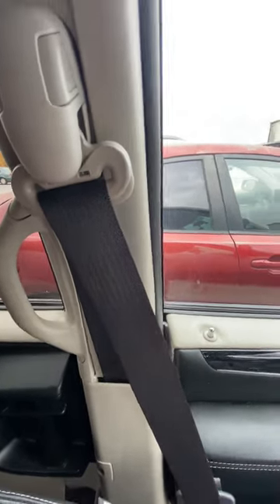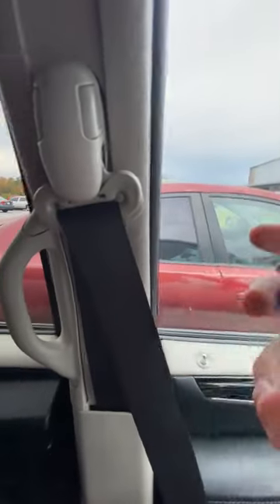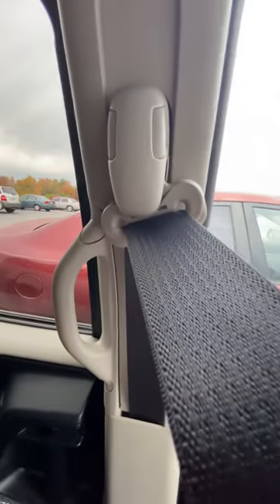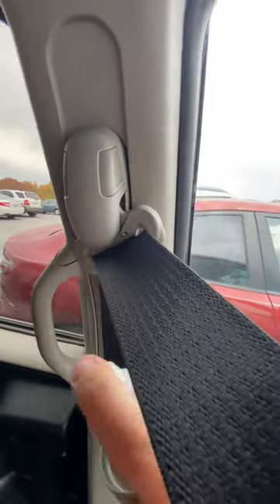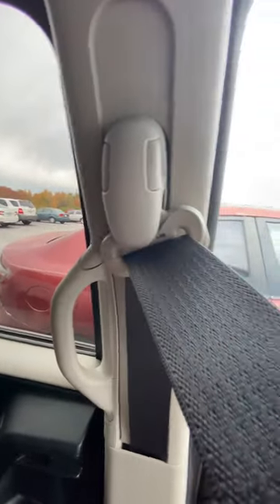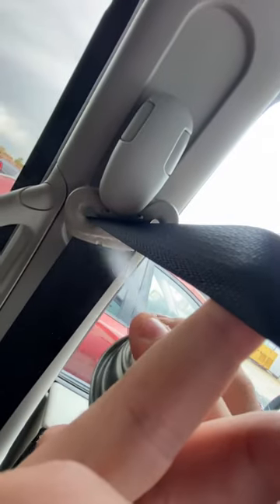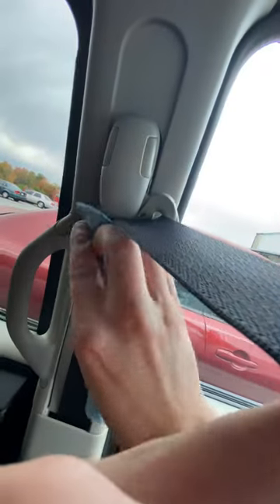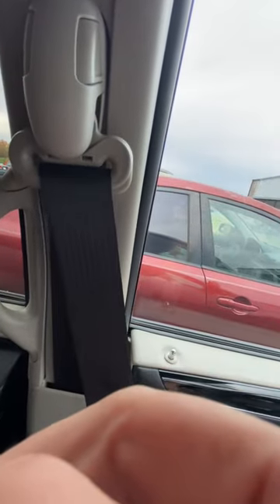Seatbelt not rolling up? Hack!